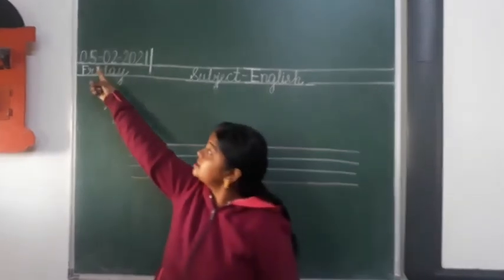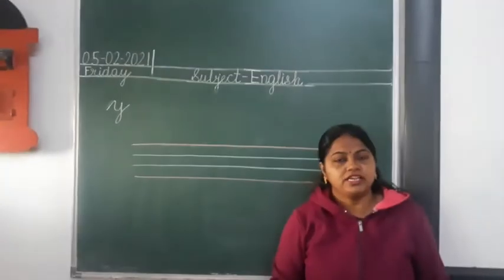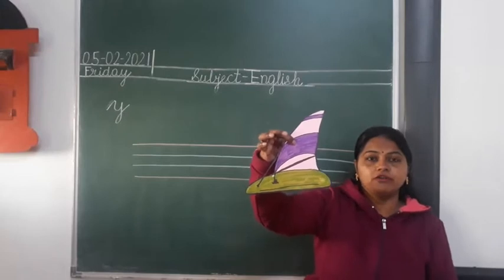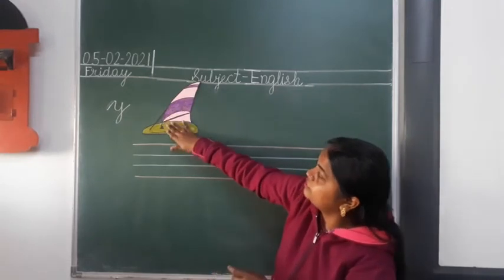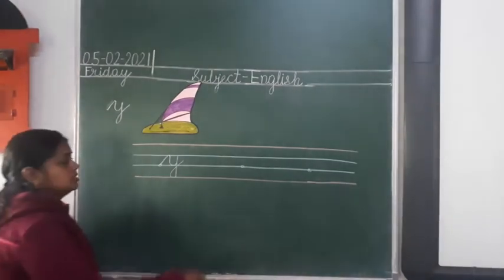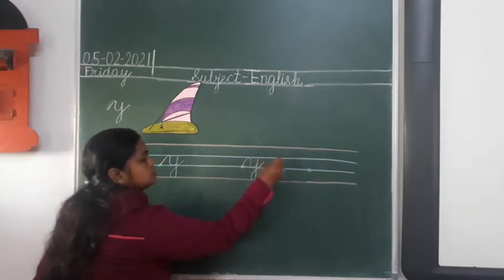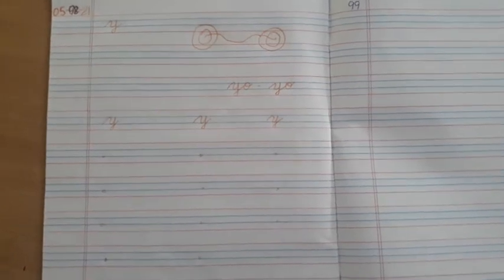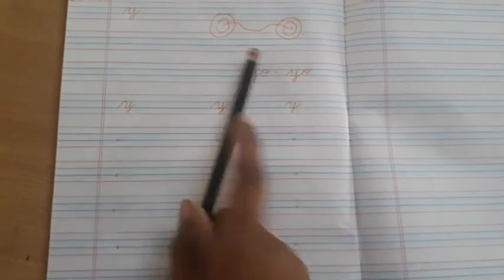small cursive letter y